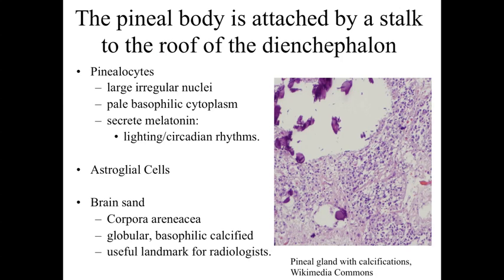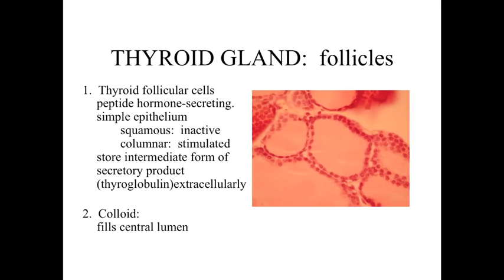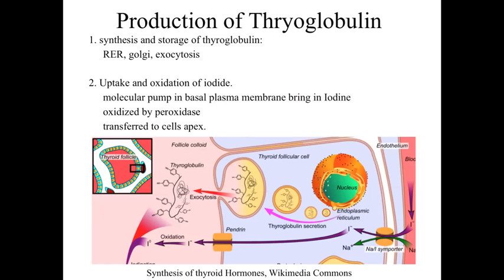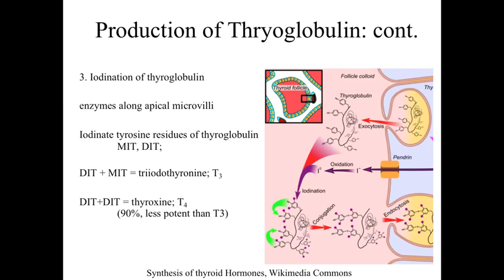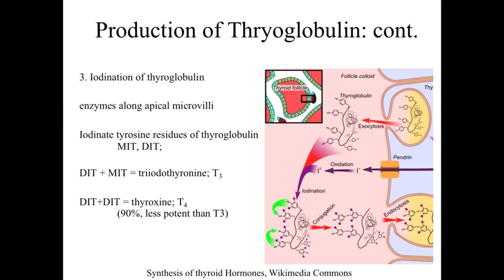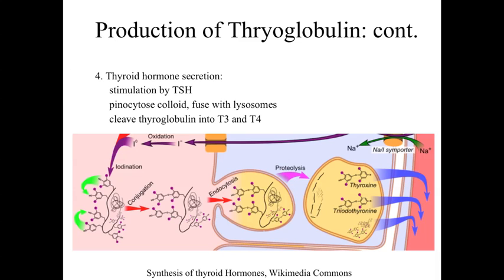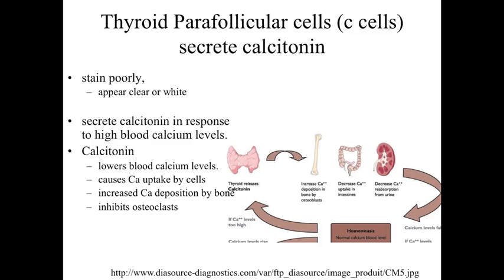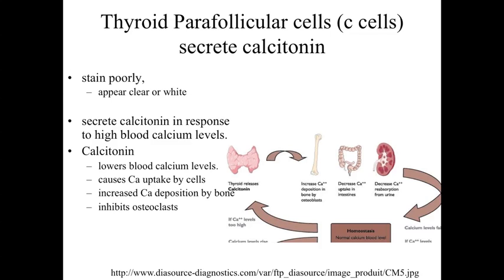Endocrine System Part 3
This lecture examines the structure and function of the pineal body and the thyroid glands. Arcadia University BI327 Histology